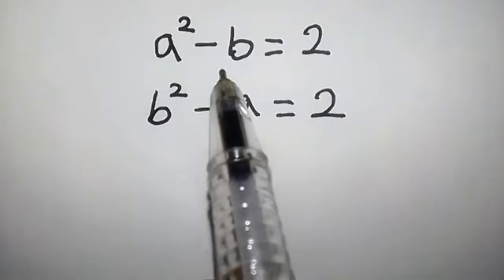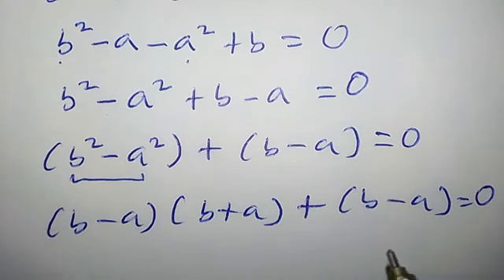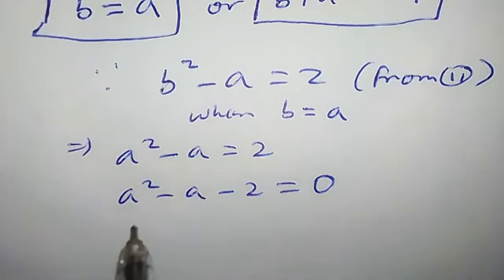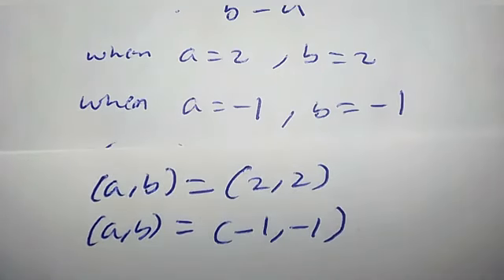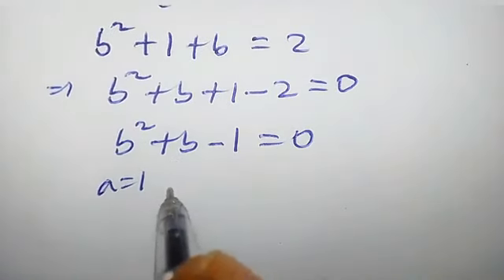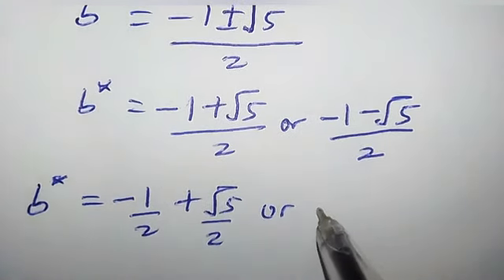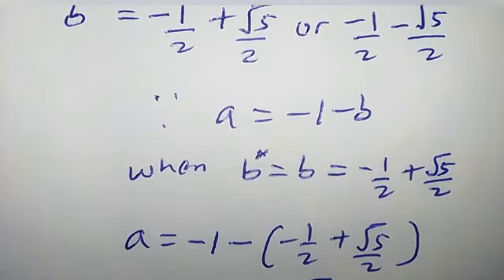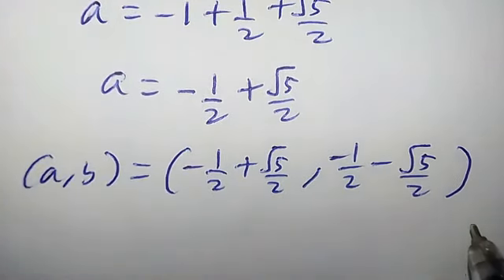FIND a AND b | A NICE ALGEBRA PROBLEM | OLYMPIAD MATHEMATICS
In this video you will learn how to solve a nice algebra problem.